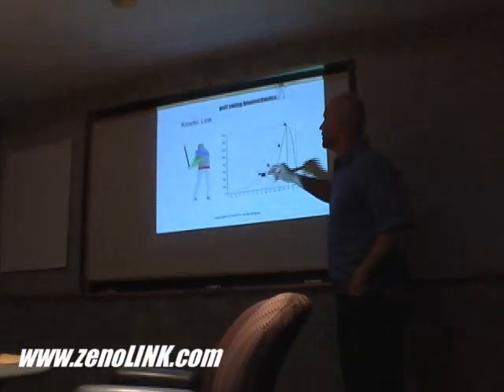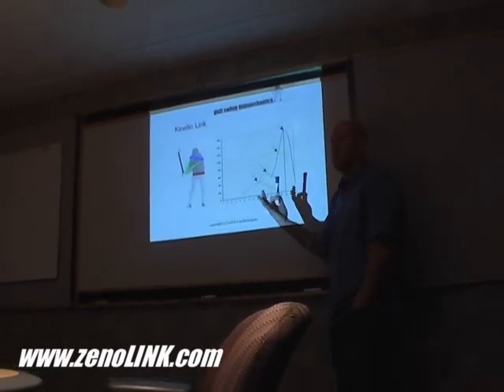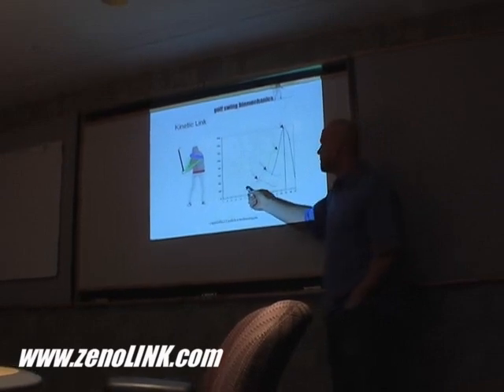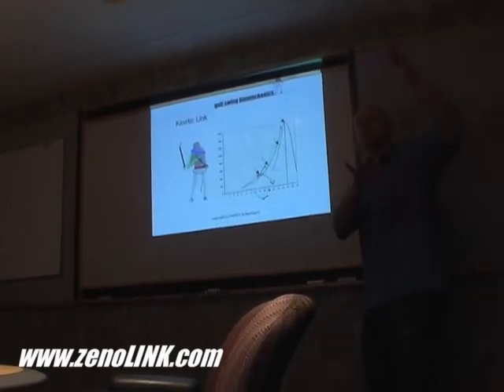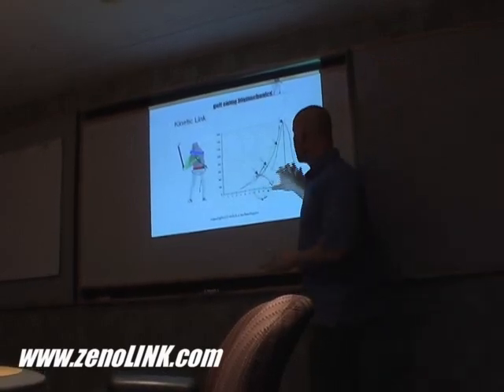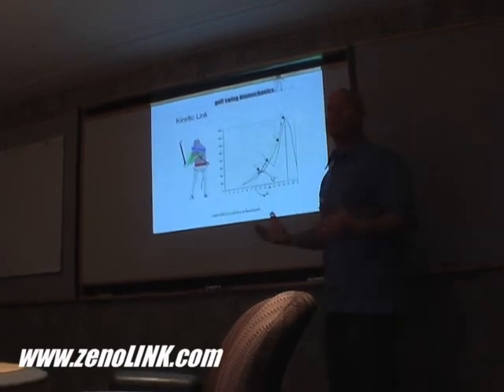crystal mountian golf discussion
some discussion on functional training and kinetic link with respect to the golf swing